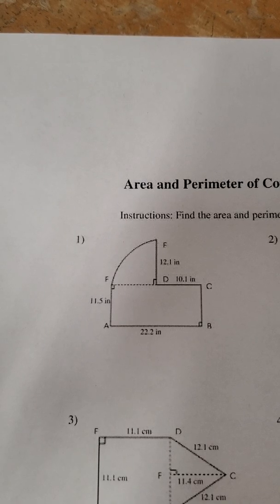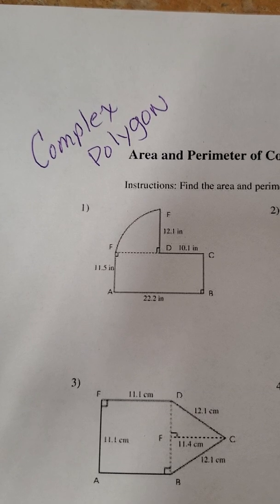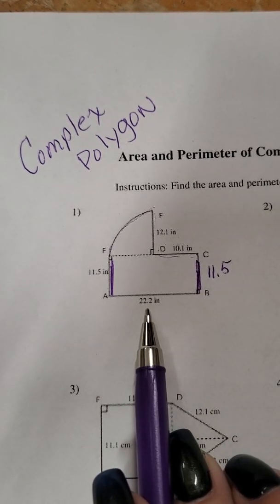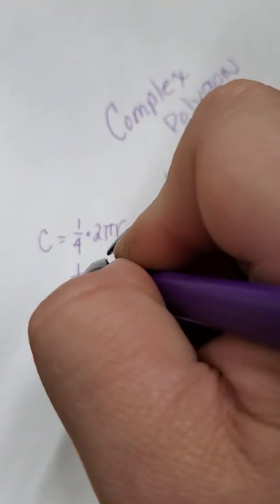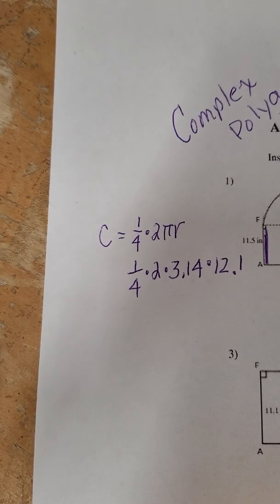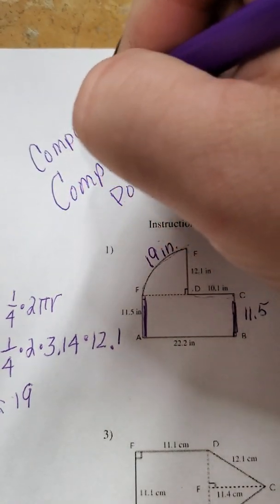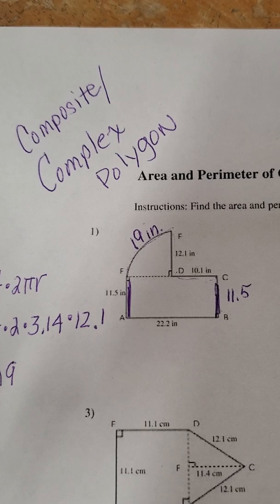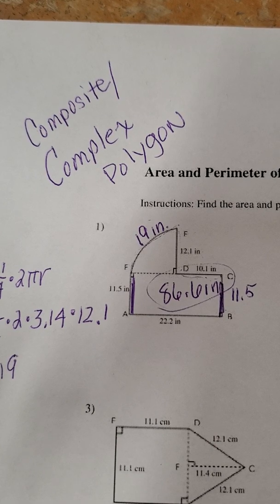Perimeter of Complex Polygon